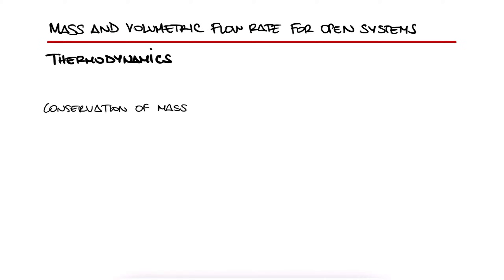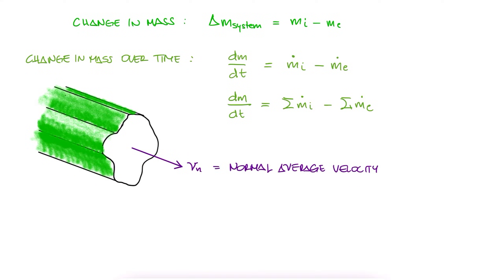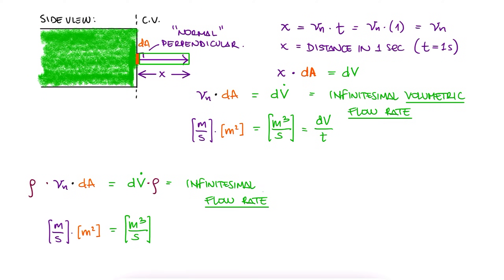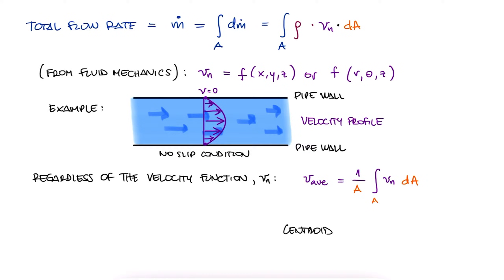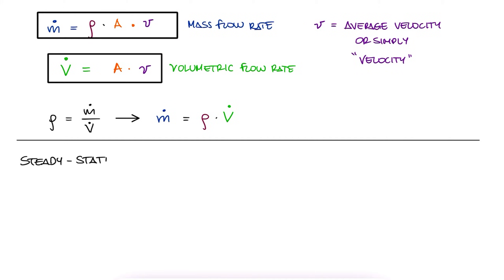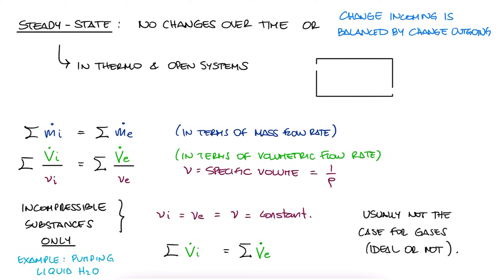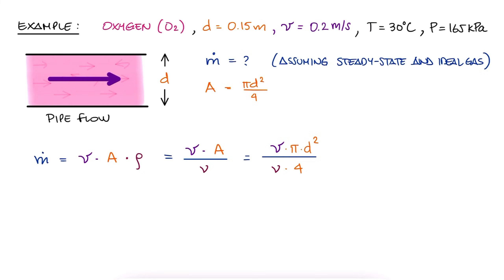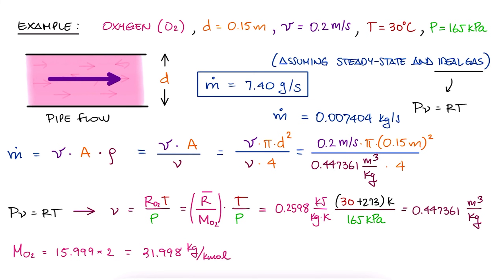Volumetric and MASS FLOW RATES for Thermodynamics in 8 Minutes!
Mass Flow Rate
Volumetric Flow Rate
Steady State Systems
Open Systems
Conservation of Mass
Mass Inlet, mi
Mass Exit, me
Average Velocity
Normal Velocity

0:00 Conservation of Mass
0:53 Normal Average Velocity
2:14 Mass Flow Rate
3:44 Mass and Volumetric Rates Expressions
4:15 Steady State Systems
5:09 Conservation of Energy
5:29 Example for Calculating Mass Flow Rate
6:09 Solution

Other Thermodynamics Lectures:

28. Otto Cycle:
29. Standard Diesel Cycle:
30. Rankine Cycle: